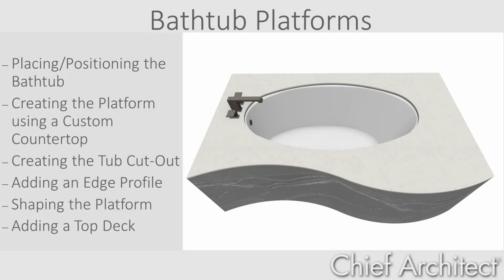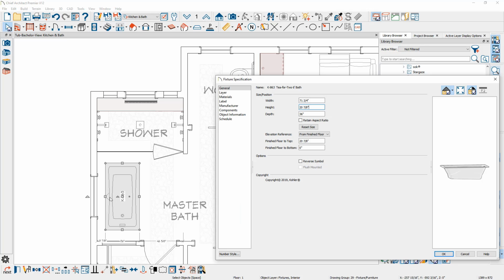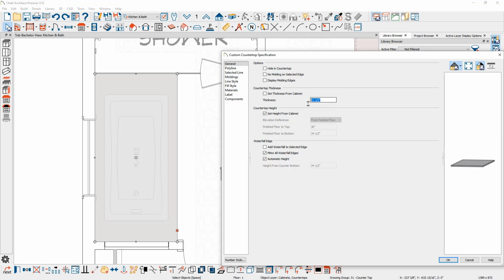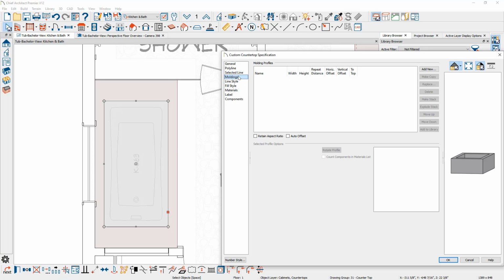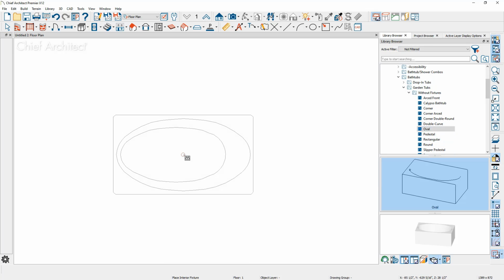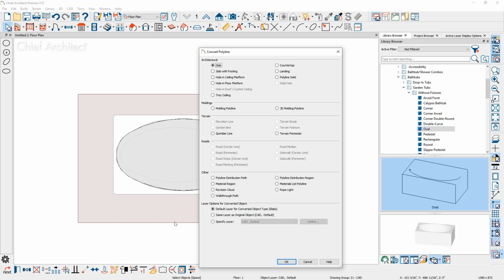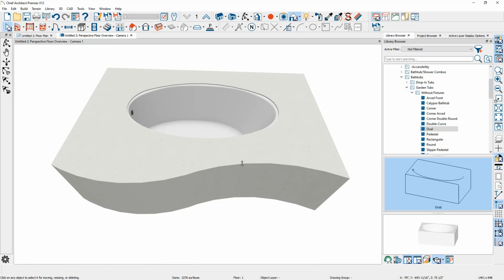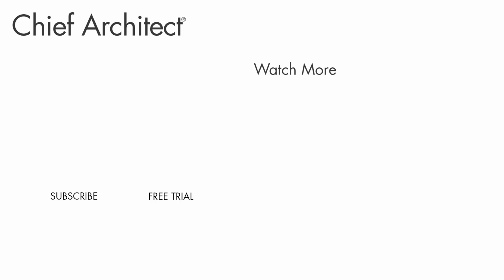Customizing a Bathtub Platform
Let's dive into the process of creating a bathtub platform. This video will cover the following information:

0:37 - Placing/Positioning the Bathtub
1:46 - Creating the Platform using a Custom Countertop
3:34 - Creating the Tub Cut-Out
4:42 - Adding an Edge Profile
8:27 - Shaping the Platform
9:34 - Adding a Top Deck